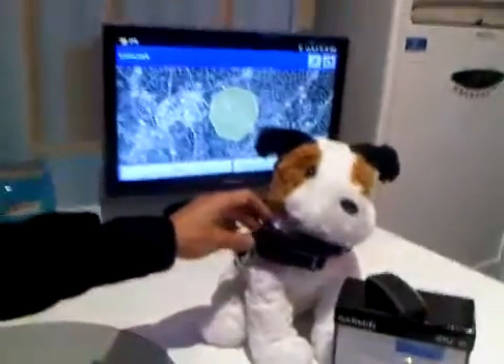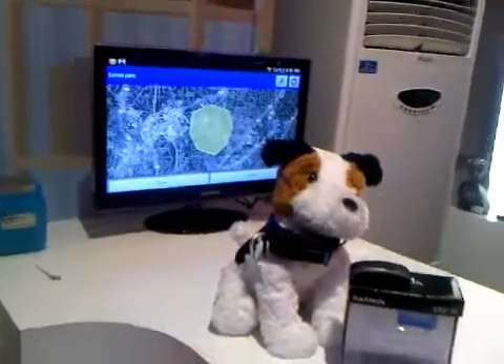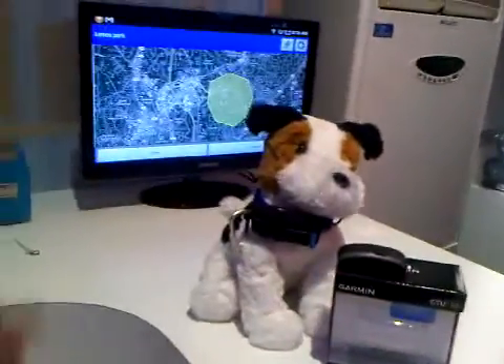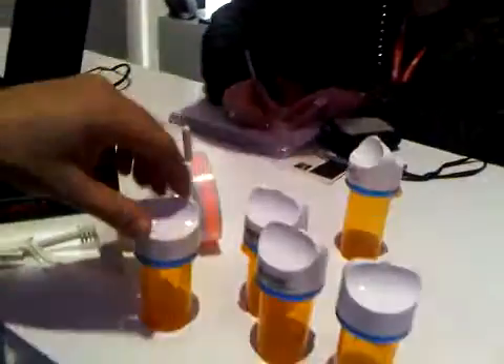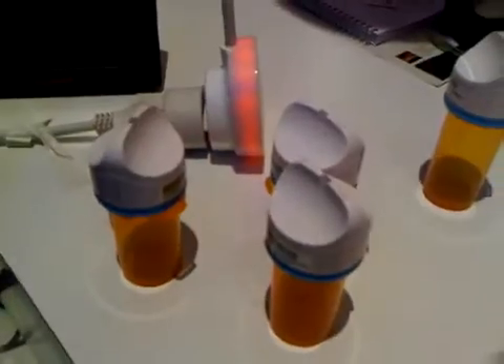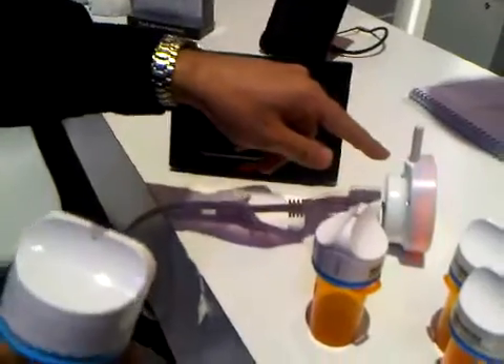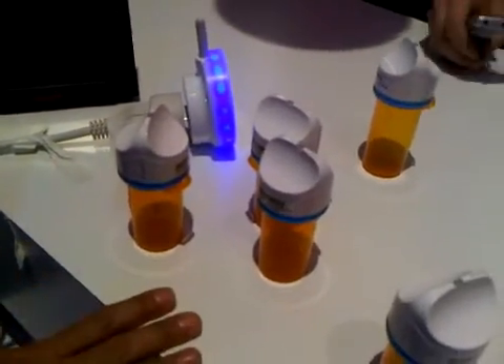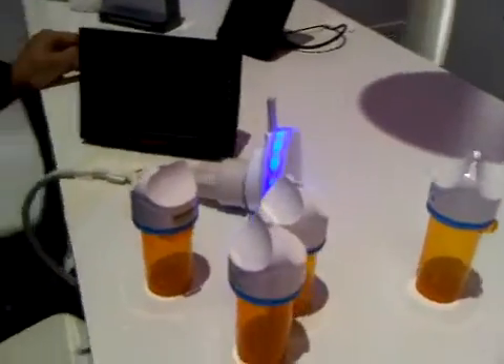MWC 2011 Embeded House 12